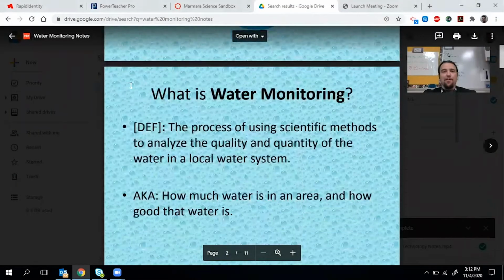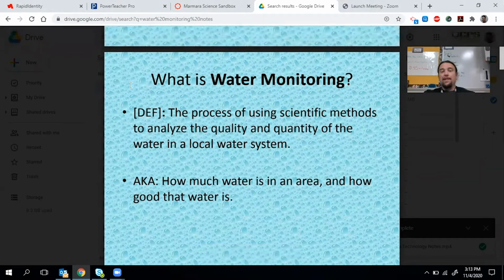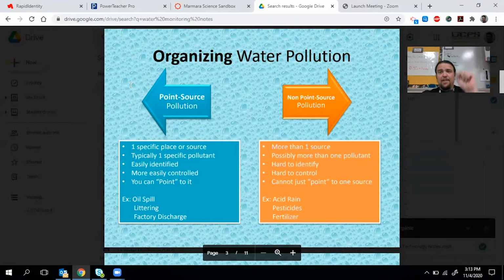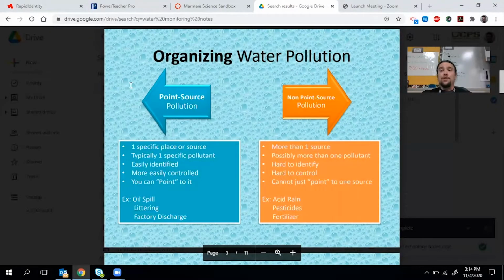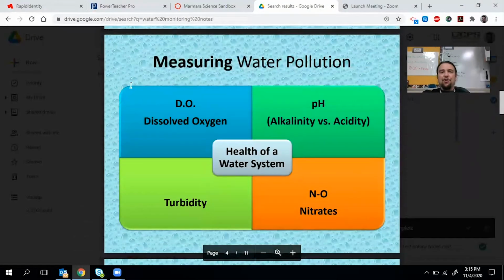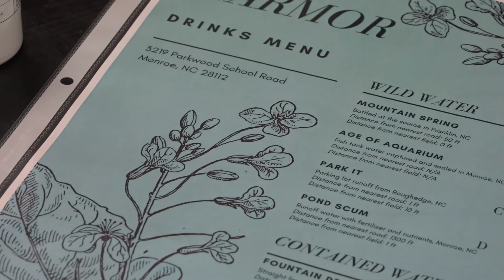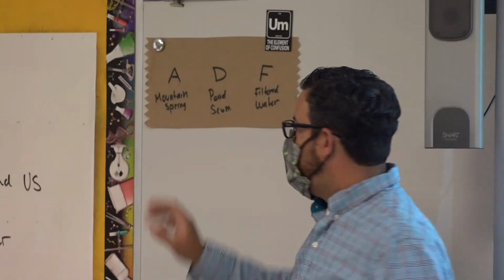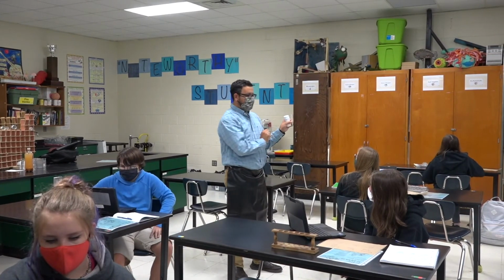Reimagining Education: 8th Grade Science at Parkwood Middle School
Education looks a bit different in 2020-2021. Watch how Parkwood Middle School science teachers Jordan Marmara and Mark Moore are teaching their students using the flipped classroom model.

In this lesson, students completed a virtual lesson on water monitoring then came into the science lab to test an array of water samples.